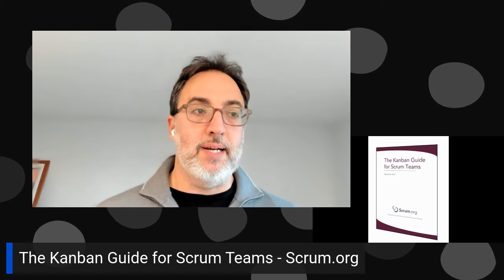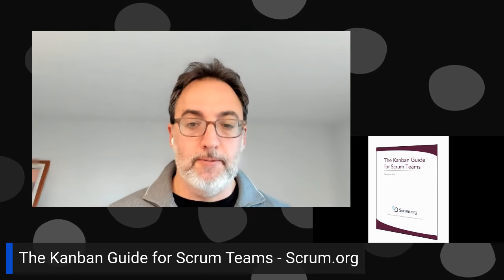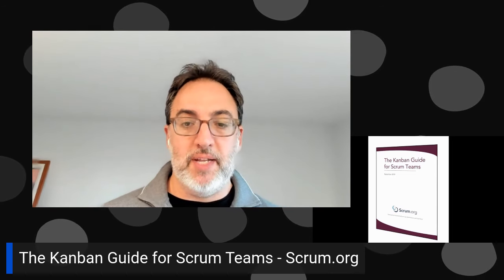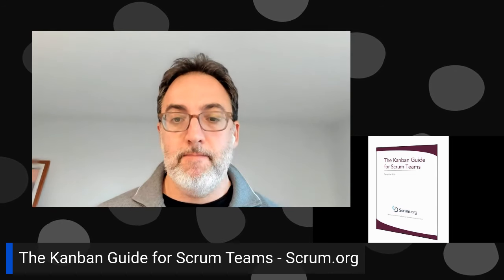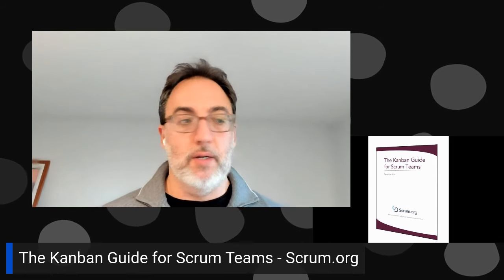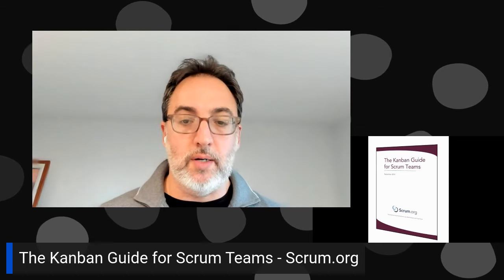Kanban Guide for Scrum Teams Audio Version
The flow-based perspective of Kanban can enhance and complement the Scrum framework and its implementation. Teams can add complementary Kanban practices whether they are just starting to use Scrum or have been using it all along.

The Kanban Guide for Scrum Teams is the result of a collaboration between members of the Scrum.org community and leaders of the Kanban community. Together, they stand behind The Kanban Guide for Scrum Teams. It is their shared belief that professional product development practitioners can benefit from the application of Kanban together with Scrum.

Scrum.org Professional Scrum Trainer and celebrated  Kanban author Yuval Yeret provides and audio version of the guide.